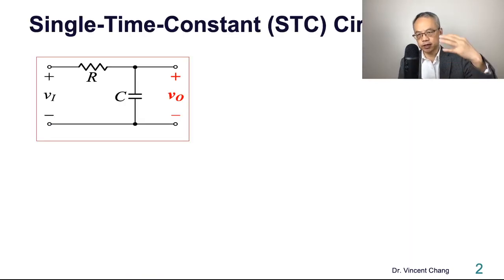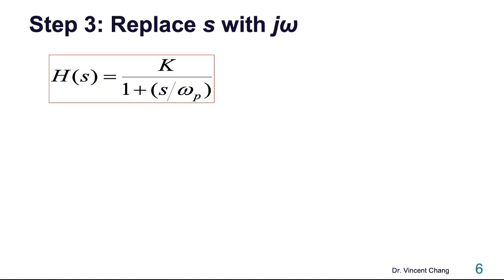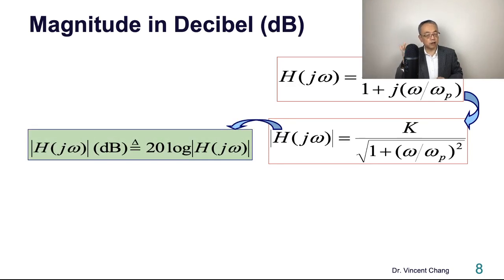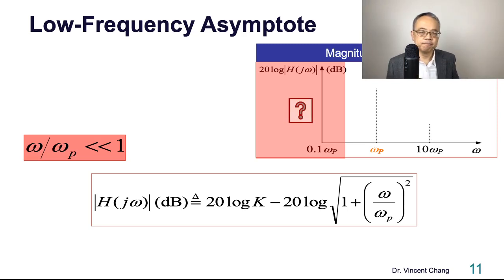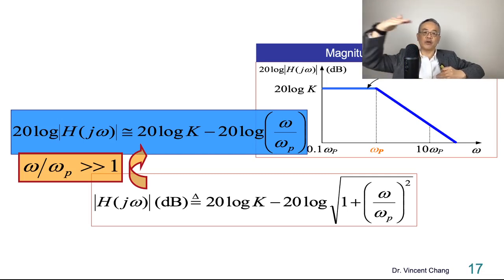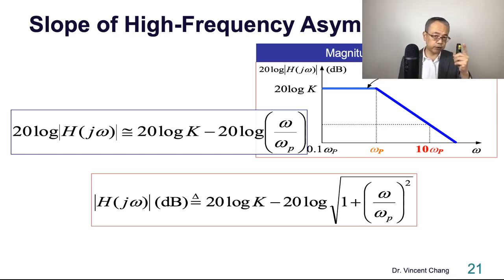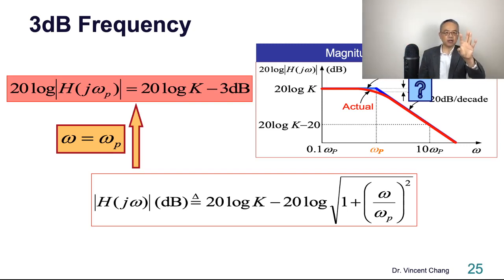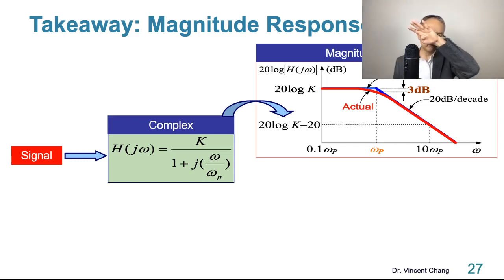From Frequency Response to Bode Plot (1): Magnitude